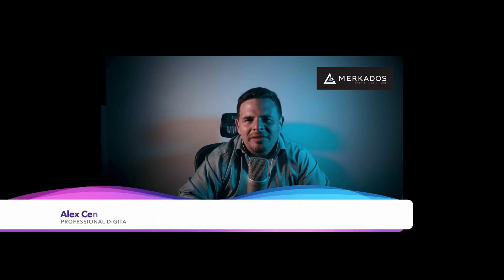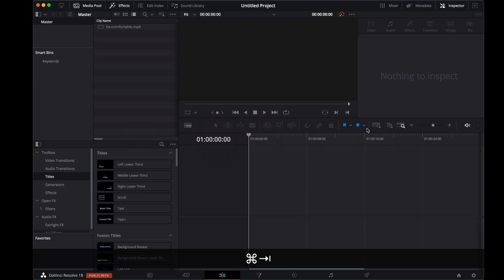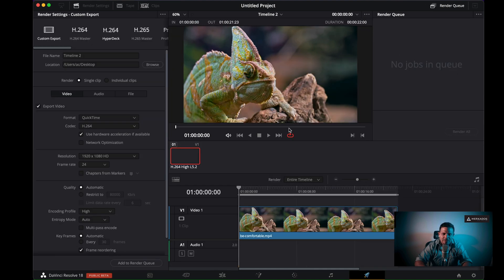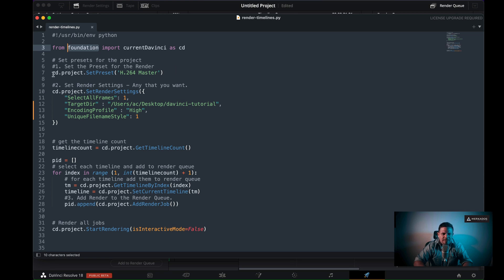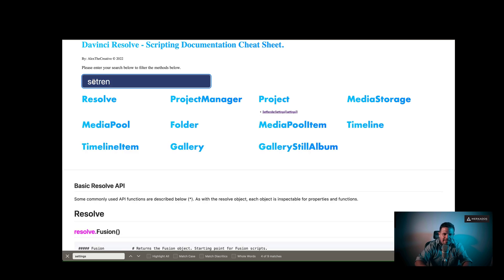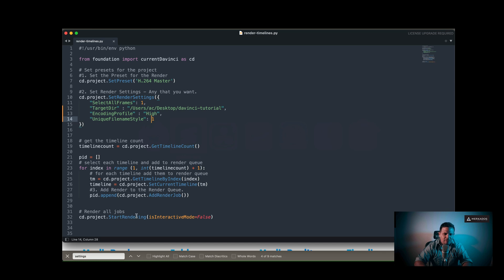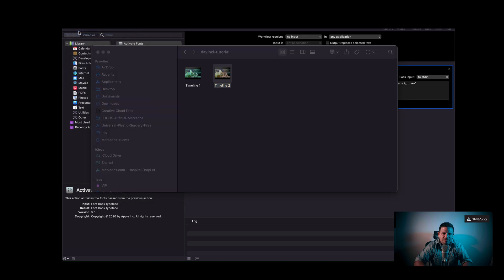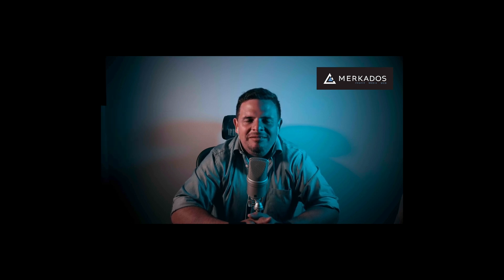How I SAVE HOURS 🕗 with a little script in Davinci Resolve ▶︎ AlexTheCreative.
In this episode, we learn how to automatically add ALL of our timelines to our render queue and render them out with just pressing a simple custom shortcut in your keyboard.

If you want to waste time adding timelines to your render queues every time you have to render videos this video is not for you. But if you are like me, and you hate repeating tasks then check this out.